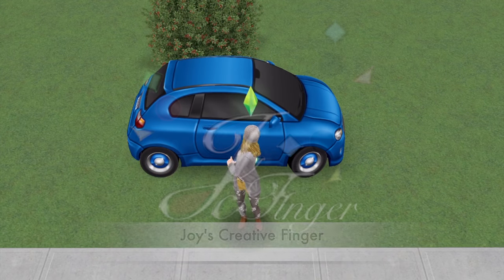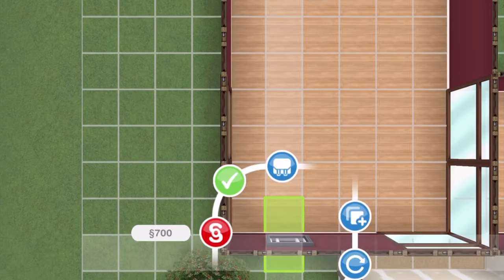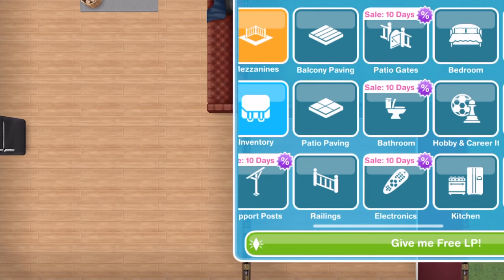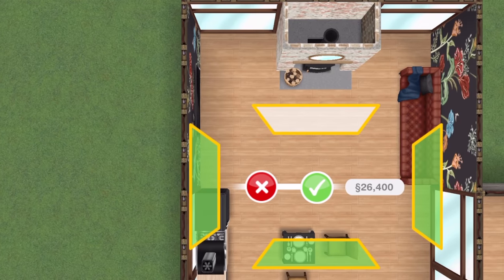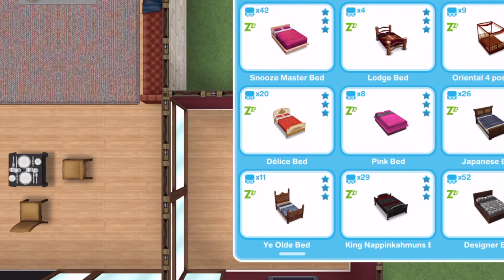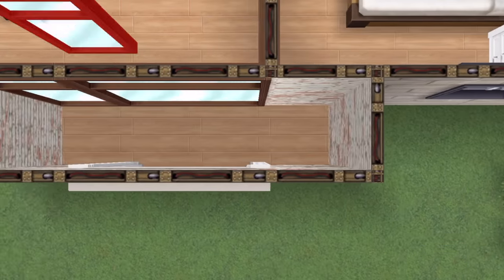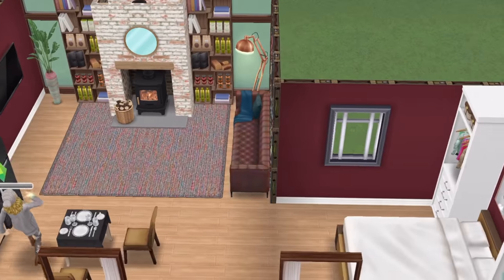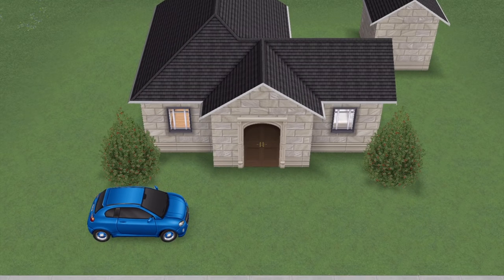Sims FreePlay ⚒️ | OPEN PLAN - NO GLITCH | 🤯 Lets do it!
Using the Café Grandé live event windows, I was playing around and found that I could create an open plan space ... or at least an illusion of it! 🤪😂